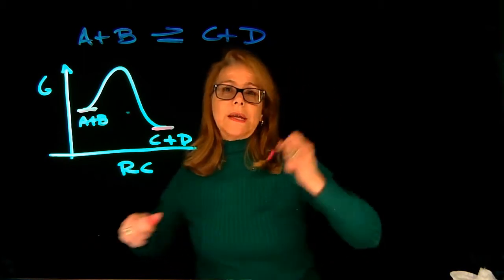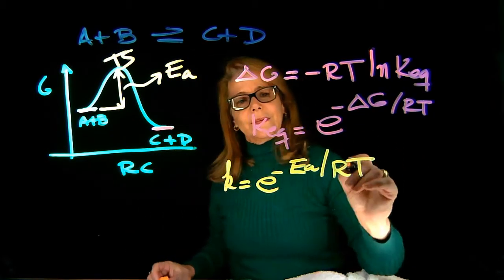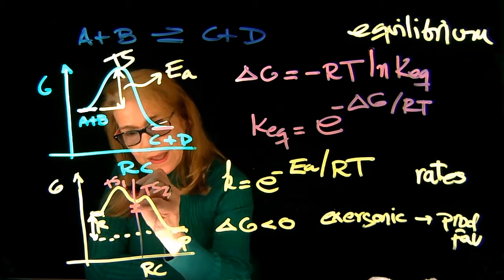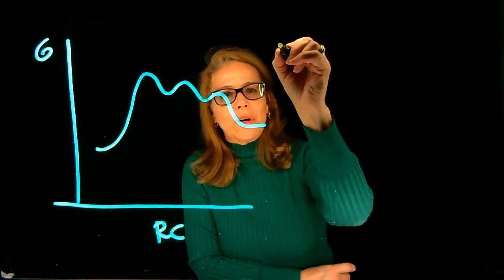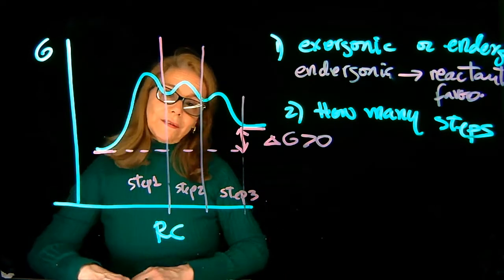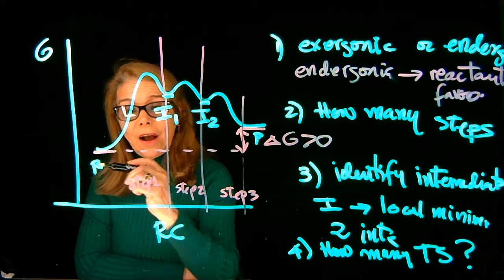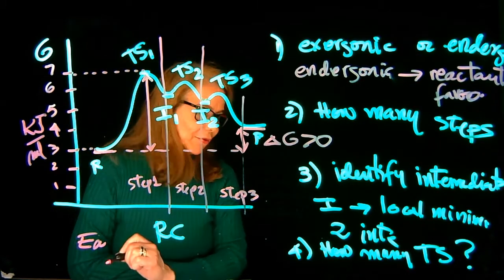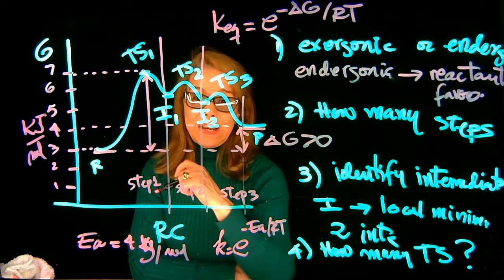Reaction profiles 1- Dr. Tania CS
Reaction profiles, identify the number of steps in a reaction, intermediates, or transition state.
 Endergonic or exergonic?